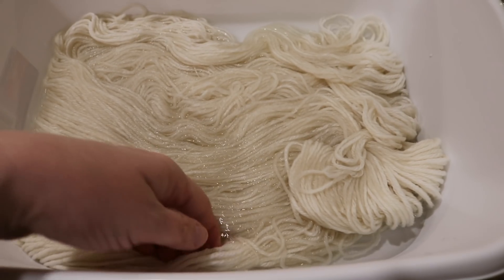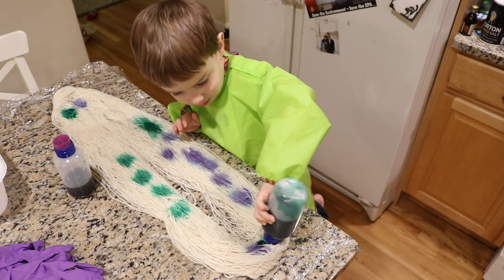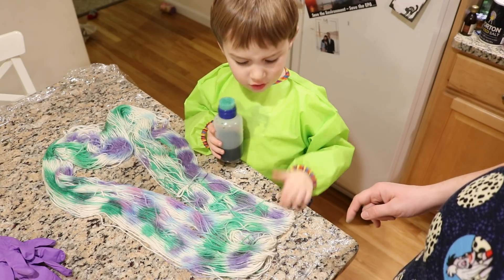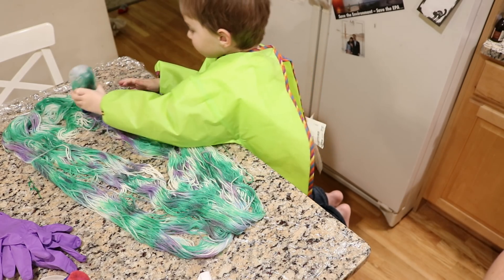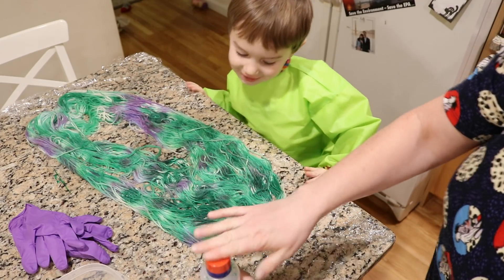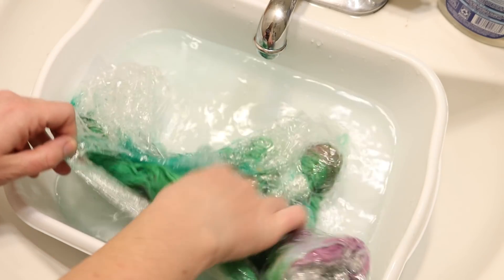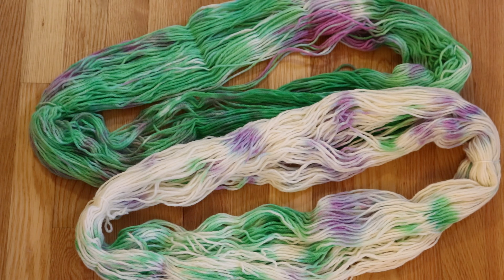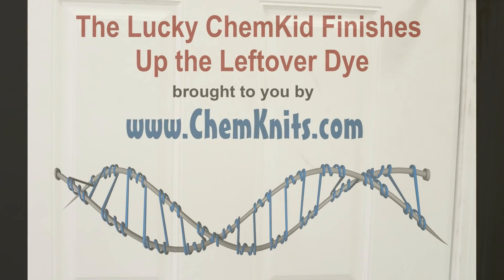BONUS - The Lucky ChemKid Finishes Up the Leftover Dye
The Lucky ChemKid uses up his brother's leftover Wilton's food coloring (from Dyepot Weekly #27) to create his own 100% wool worsted weight yarn with sponge top applicator bottles. (KnitPicks Affiliate Link)

VIDEO CONTENTS
[0:00] Lucas's introduction
[0:24] Presoaking the 100 g of 100% wool yarn in water with 2-3 T white vinegar
[0:32] Showing L the food coloring (mixed in _______)
[0:52] Lucas dab dabs his yarn!  Some parts are sped up, but I left the funniest comments in
[8:09] Wrapping up the yarn to microwave it
[9:11] Cooling off
[9:35] Washing the yarn
[11:04] The finished dry yarn
[11:52] Lucas's conclusions